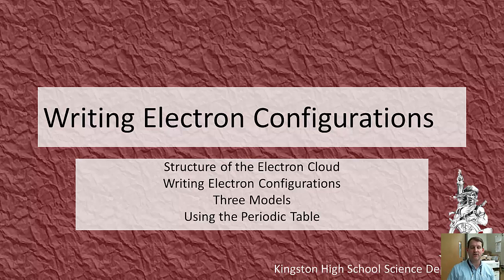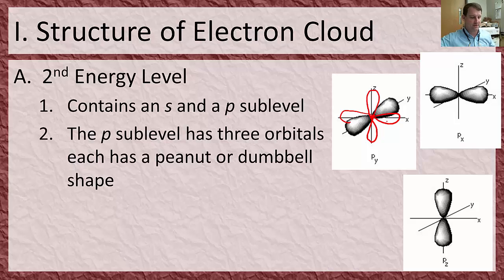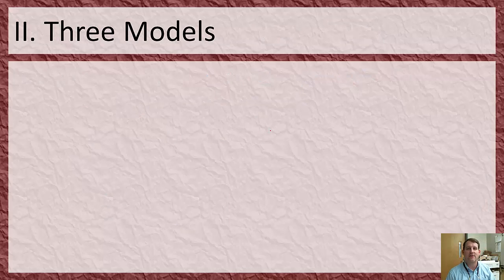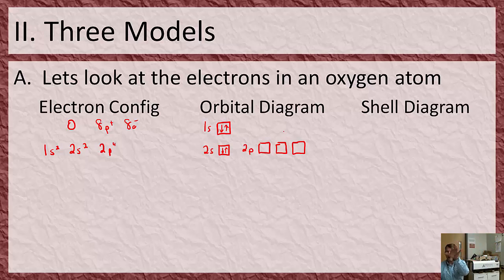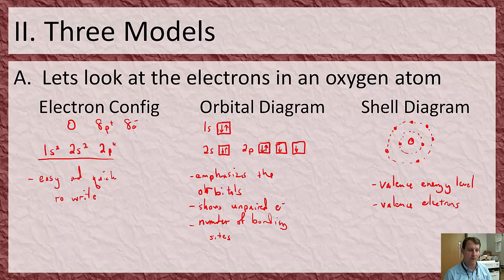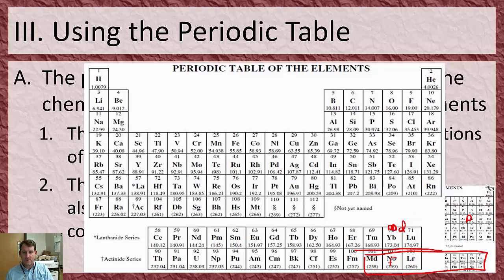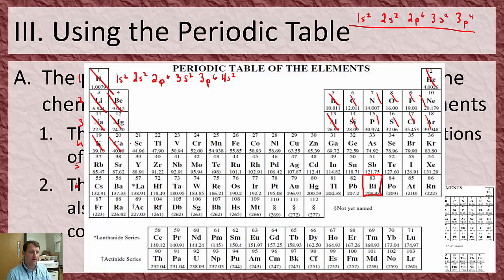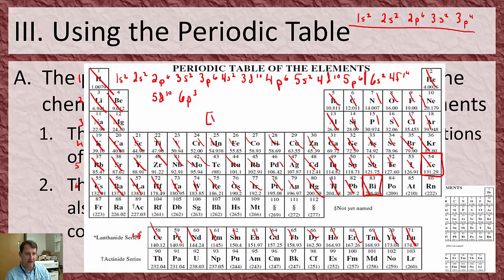Structure of the Electron Cloud & Writing Electron Configurations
Table of Contents:

00:00 - Introduction
00:20 - I. Structure of Electron Cloud
05:58 - II. Three Models
11:53 - III. Using the Periodic Table